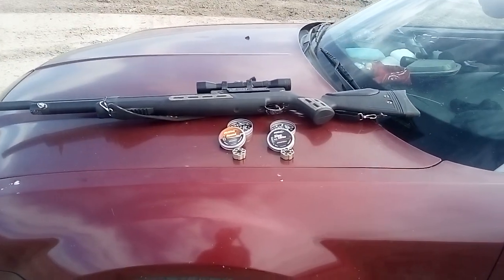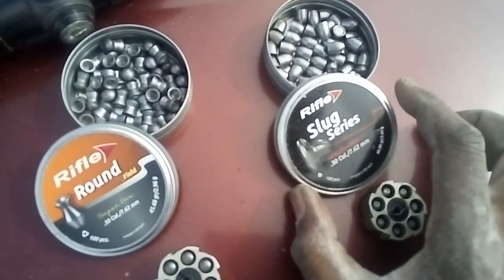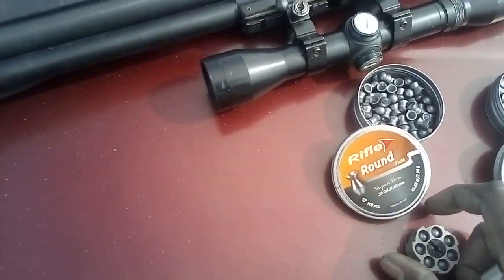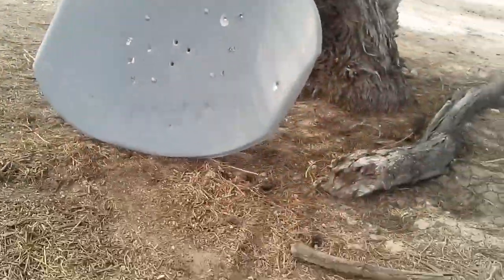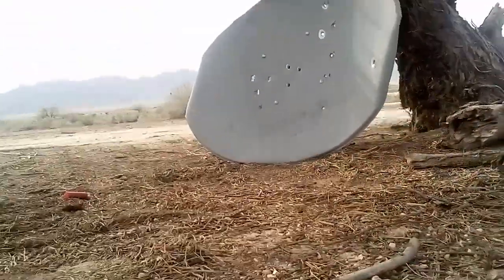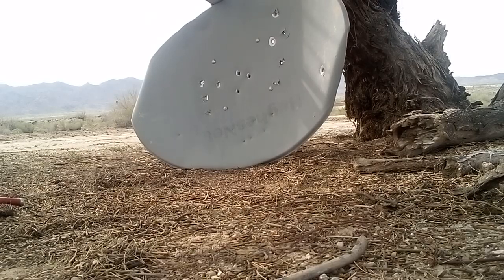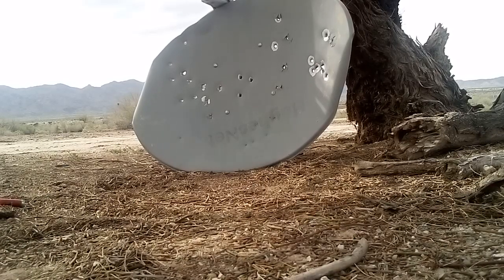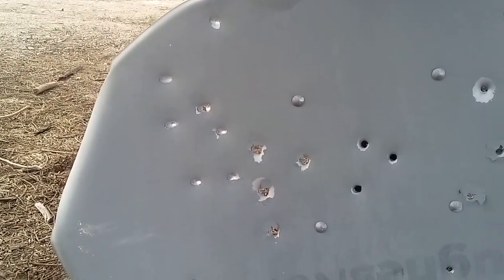HATSAN BT 65 CARNIVORE 2.0 SL VS SATELLITE DISH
RIFLE BRAND
SLUGS 60/45 PELLETS GRAIN